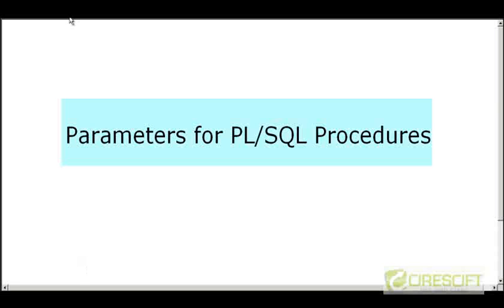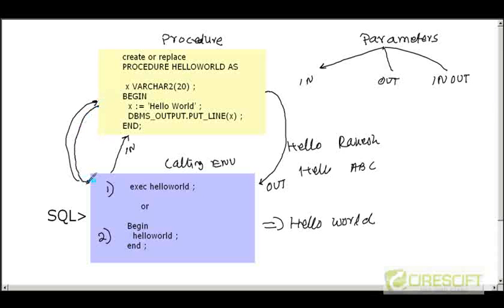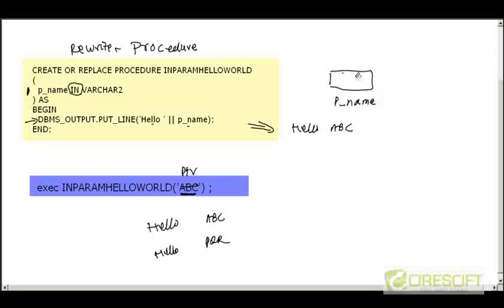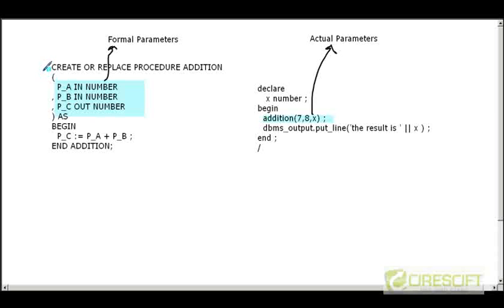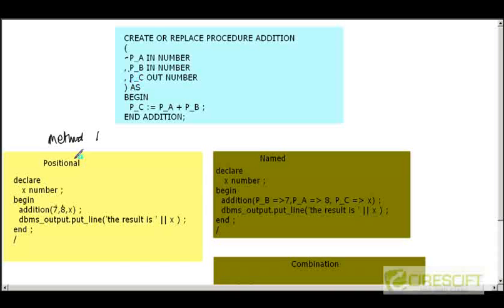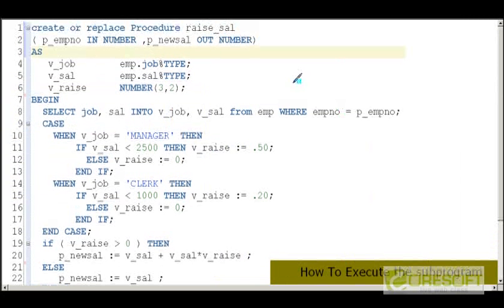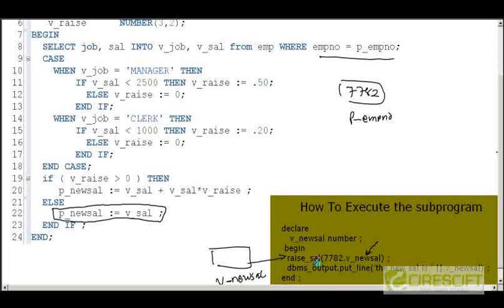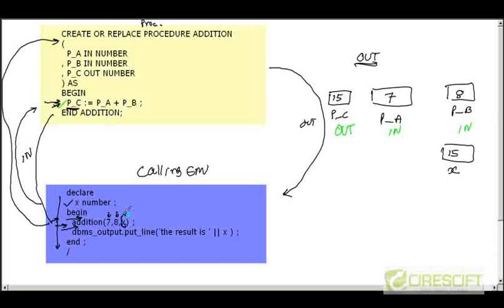PLS-22: Using Parameters in PL/SQL Procedure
Parameters in PL/SQL Procedure

    1. Access to course videos and exercises
    2. View & manage your progress/pace
    3. In-class projects and code reviews
    4. Personal guidance from your Mentors